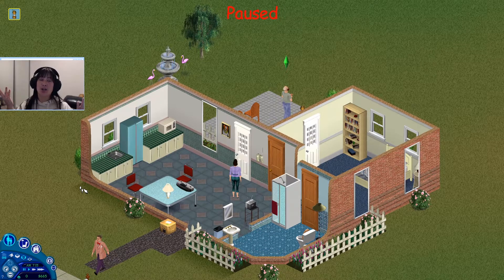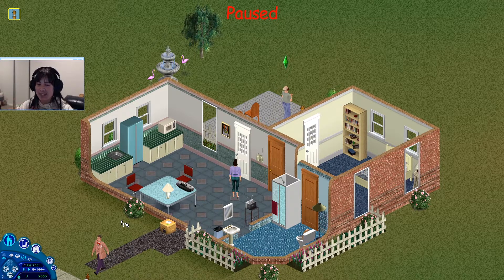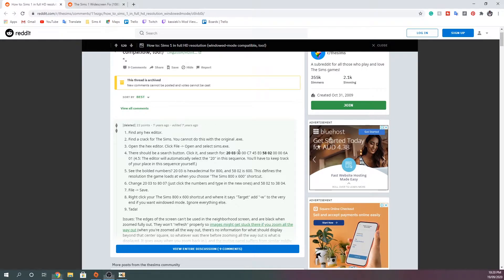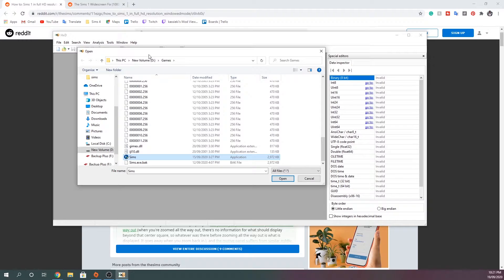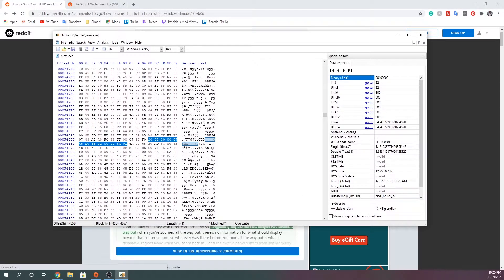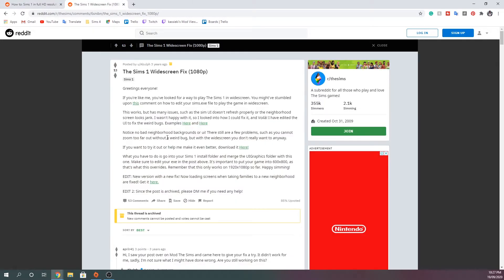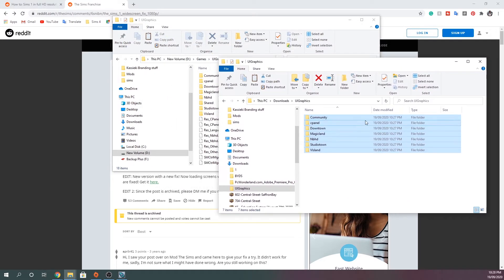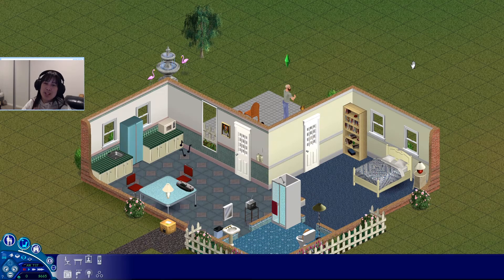HOW TO PLAY THE SIMS 1 IN FULL SCREEN 2020 | Step by step walkthrough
Note: This can only be done with a 'cracked' application on the sims. If you are using a disc you cannot use this tutorial. I have a video on how to download and install the Sims 1 for Windows 10. To play the game we will use a crack which will be used in this video: (insert video here)

1.

2. Find a crack for The Sims. You cannot do this with the original .exe.
Here is the link to my Sims 1 installation video for windows 10 (this has a crack in it that you can use)

3. Open the hex editor. Click File - Open and select sims.exe. (by default this is: C:\Program Files (x86)\Maxis\The Sims) Do not use the shortcut (if you have one, you must edit the physical application)
4. There should be a search button. Click it, and search for: 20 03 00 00 C7 45 E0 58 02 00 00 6A 01 (4.5: The editor will automatically select the "20" in this sequence. You'll have to keep track of your place in this sequence yourself.)

5. See the bolded numbers? 20 03 is hexadecimal for 800, and 58 02 is 600. This defines the resolution the game loads at when you choose "The Sims 800 x 600" shortcut.

6. Change 20 03 to 80 07 (just click the numbers and type in the new ones) and 58 02 to 38 04.

7. File - Save.

8. Right-click your The Sims 800 x 600 shortcut and where it says "Target" add "-w" to the very end if you want windowed mode. Ignore everything else. Tada!

- Extract/unzip the UIGraphics.zip

- Go into your Sims 1 install folder (by default this is: C:\Program Files (x86)\Maxis\The Sims) open the UIGraphics folder and paste in the UIGraphics contents there. WARNING: Make a copy of this UIGraphics folder before merging it with the new one in case anything is corrupted.

(ノ ͡❛ ₒ ͡❛)ノ